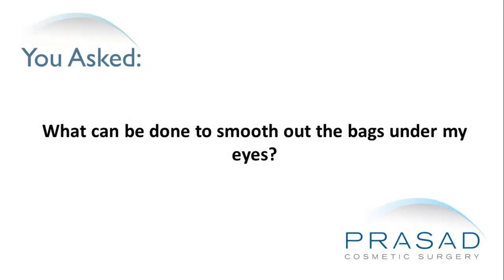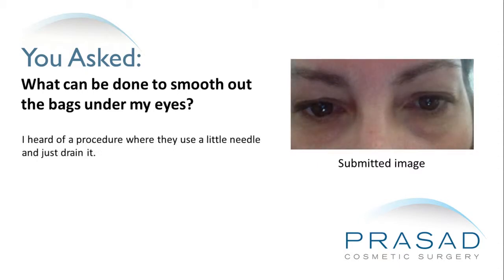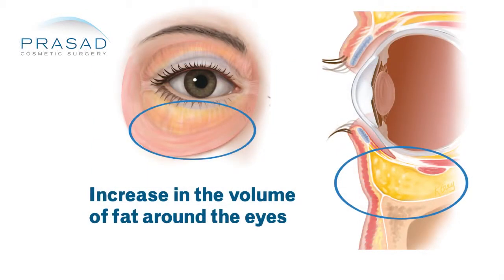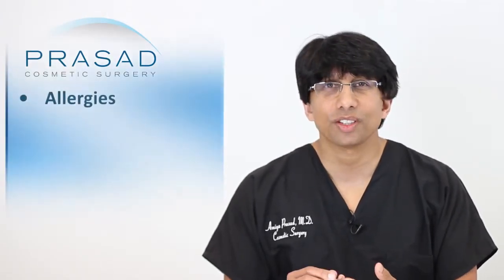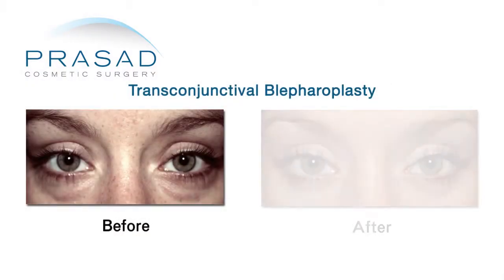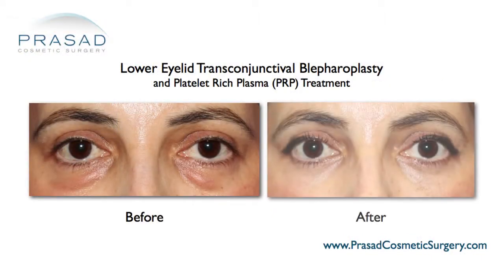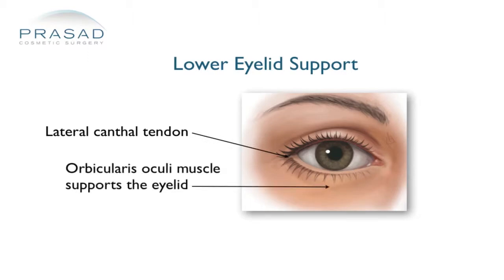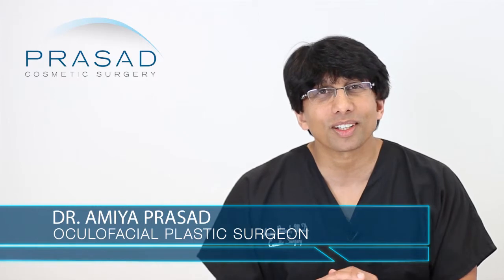How Fluid Causes Temporary Puffy Eyes, and Why Constant Eye Bags are Caused by Fat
A woman is wondering what can be done to smooth out the bags under her eyes. She wonders they can be drained using a needle.

Dr. Amiya Prasad, a cosmetic oculofacial plastic surgeon, has a background training in eye and cosmetic surgery. Eyelid and eye bags surgery are things he does every day. When puffiness under the eyes is constant and is always puffy, that puffiness is actually fat and not fluid in a condition called lower eyelid fat prolapse. This means that the fat that is behind the eye or surrounds the eye pushes forward like a hernia. The reason why a lot of people confuse this with fluid is because allergies, sinus problems and eye rubbing can all cause the eyes to look temporarily puffy due to fluid. When bags are always there, then it's not likely due to fluid but caused by fat.

In Dr. Prasad’s practice, he typically addresses the problem first with a physical examination to confirm the puffy bags are due to fat. He performs a procedure such as a transconjunctival lower eyelid blepharoplasty. This is a procedure which is performed from the inside of the eyelid to address the fat pockets. This means resection or removal and repositioning as is appropriate. In addition, he uses platelet-rich plasma (PRP)which is derived from the patient’s own blood and helps improve the quality of the skin by generating collagen and blood supply. It also improves the health of the skin because the eyelid skin is the thinnest skin in the body, and improving this quality is very beneficial. Sometimes he also does fractional CO2 laser to help the external skin structure and to reduce the fine lines and wrinkles.

At this point, Dr. Prasad thinks that she should meet with qualified experienced surgeons and learn about the options. The thing he can’t do with a photo is a physical exam. He explains that it’s very important to understand the function and the support structure of the eye before undergoing lower eyelid surgery. As a specialist, he deals with complications of lower eyelid surgery every week and people come to him from all over the world for resolution. Performing a physical exam such as a snap test to determine the integrity of the eyelid support is critically important. He always says that lower eyelid surgery is deceptively oversimplified by many doctors, which unfortunately often results in the eyelid being pulled down or everted.